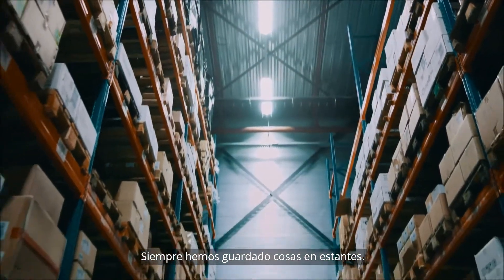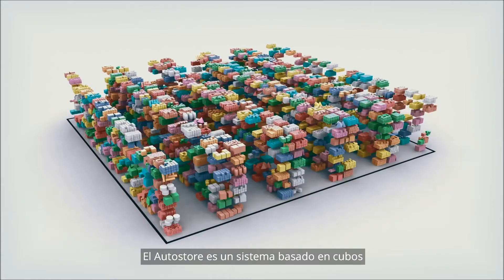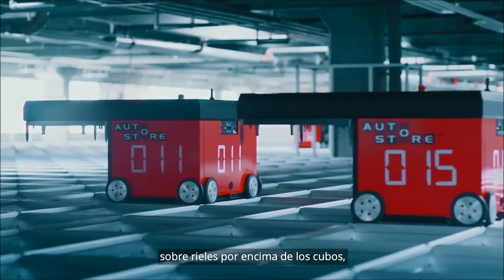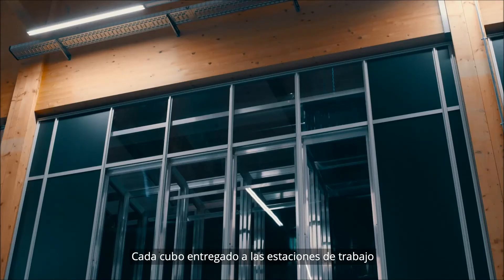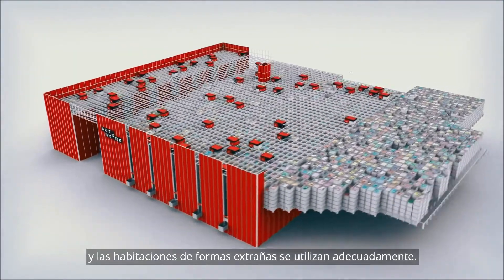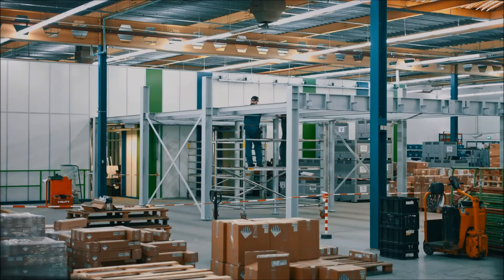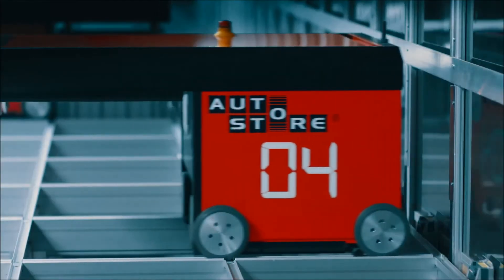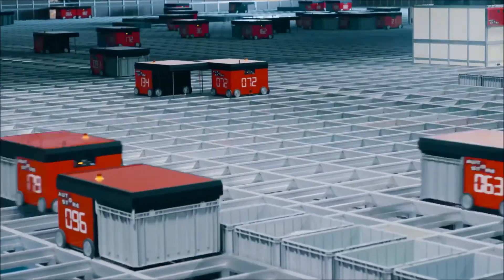AutoStore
AutoStore es un sistema de almacenaje y preparación de pedidos Goods-to-Person ultra-compacto que permite incrementar la eficiencia del picking de unidades con la máxima flexibilidad y escalabilidad. Ser eficiente en cuestión de tiempo, espacio, recursos y energía es posible. AutoStore te propone una nueva forma de concebir el almacenaje que va más allá de lo que has conocido hasta ahora. Y ya no hay que esperar al mañana para acceder a esta tecnología. Porque el futuro es hoy. ¿Está dispuesto a formar parte de él?